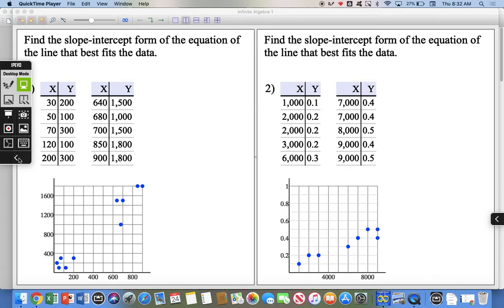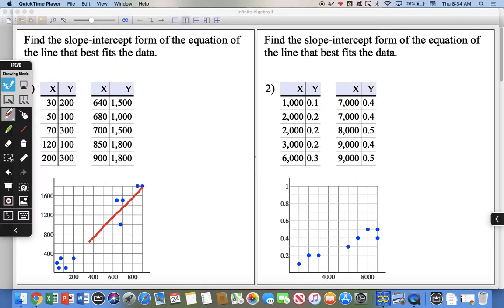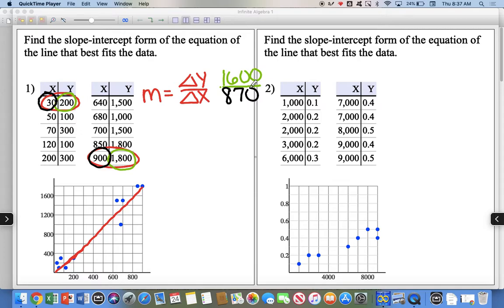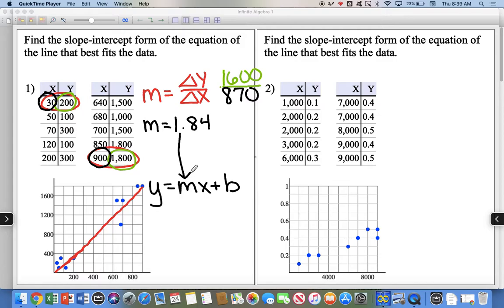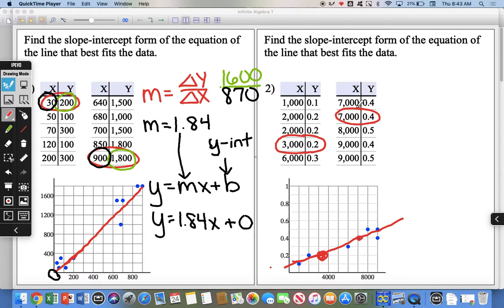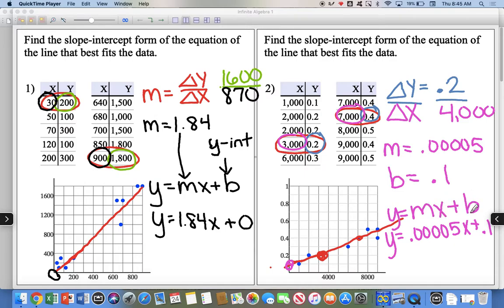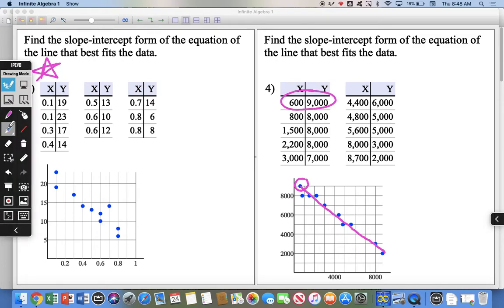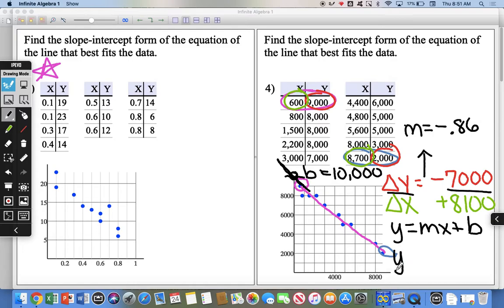Trend Lines by Hand NOTES